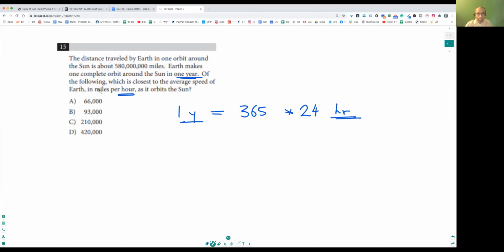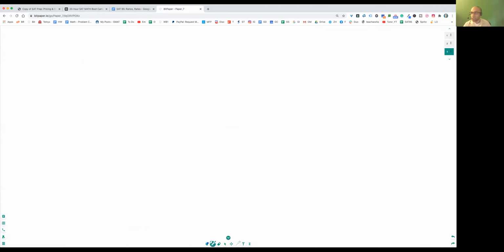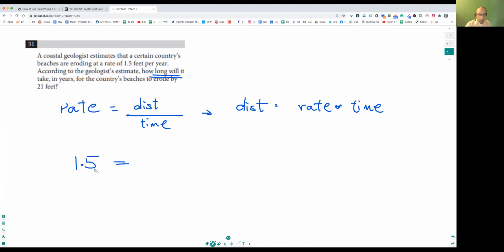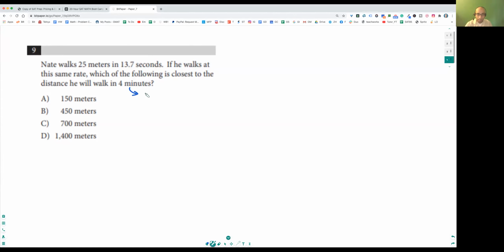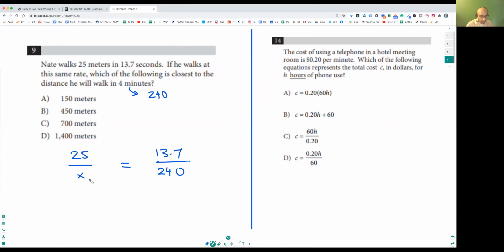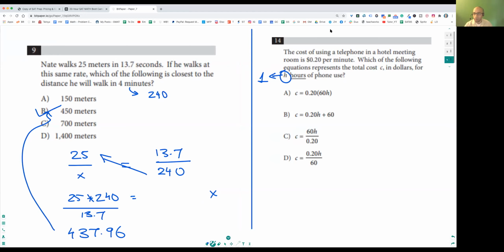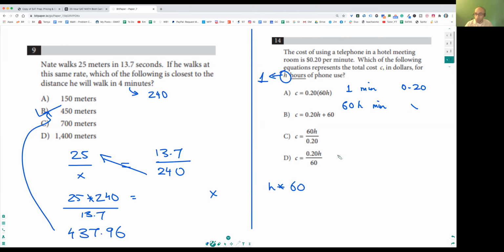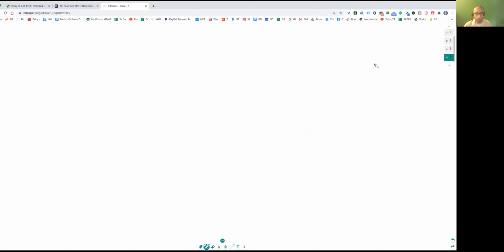SAT Practice: Ratio Rates Practice Session Part 1 of 5